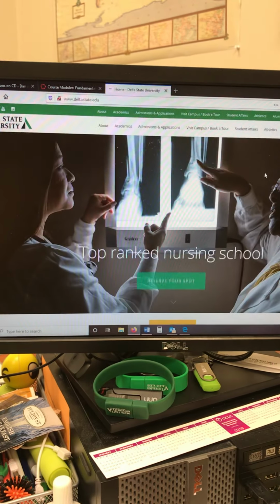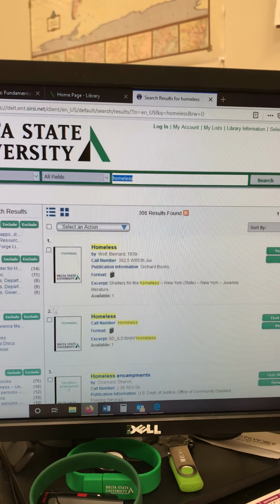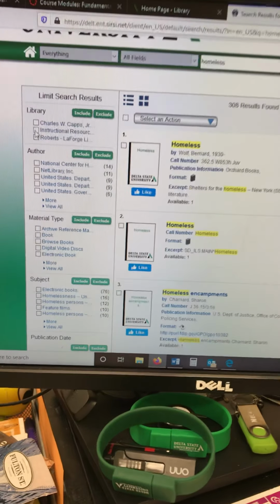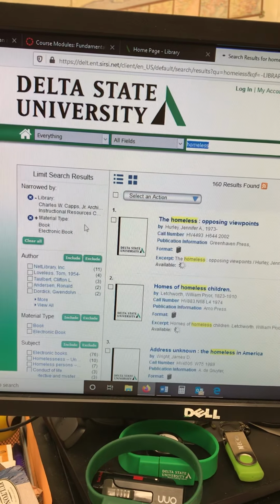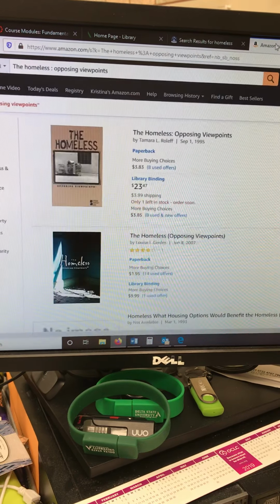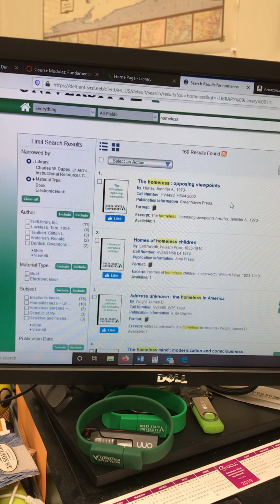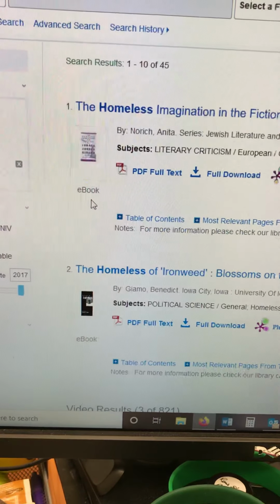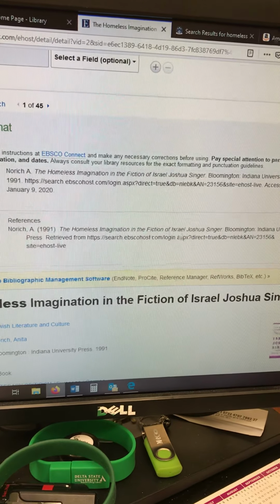Module 5 Instructions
Example for searching the catalog for books.